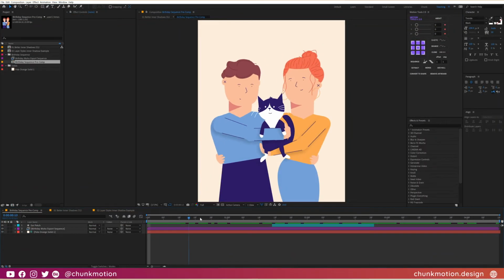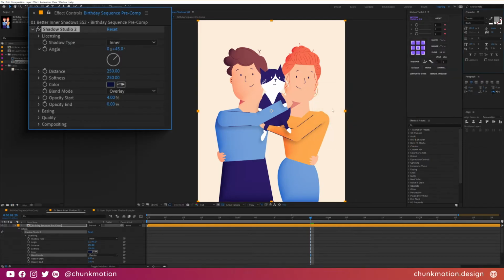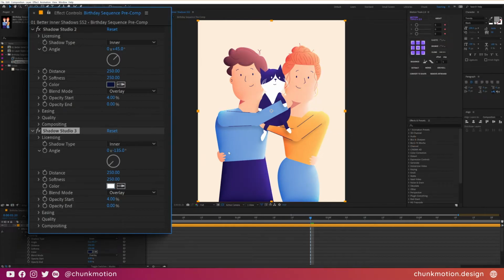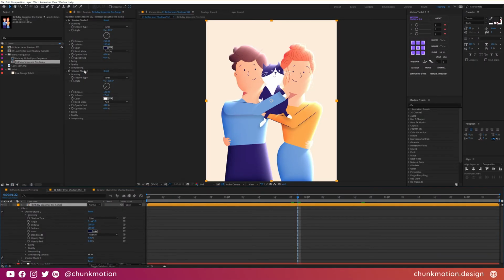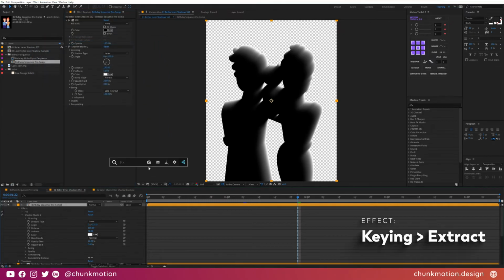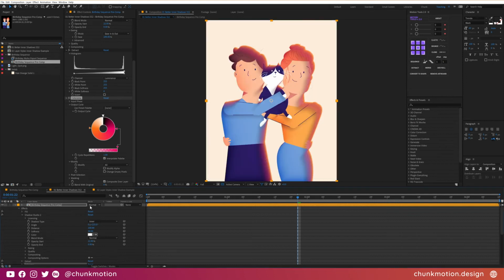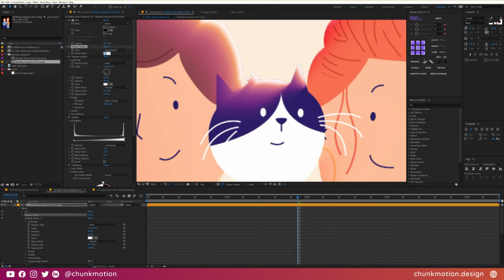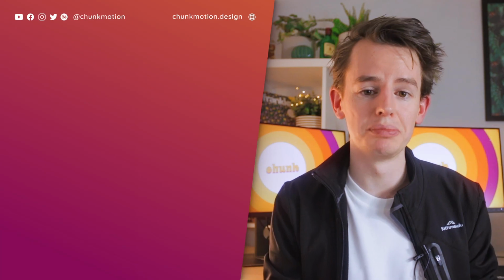Easy 2D Lighting in After Effects with Shadow Studio 2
I pull back the curtain on how we light our animations with the brilliant plugin Shadow Studio 2 inside After Effects.

00:00 Introduction
00:57 Basic Lighting
02:27 Layer Styles Comparison
03:53 Colorized Inner Highlight
06:49 Thoughts
07:29 FREE Preset Pack

Check out our RESOURCES hub full of handy links for motion designers

Tag us if you use this technique in any of your work, we'd love to see what you can create with it!

Stay Chunky.